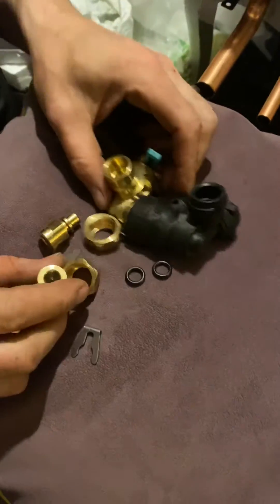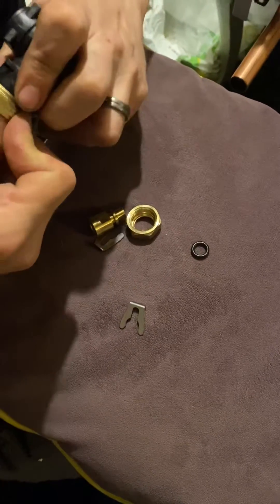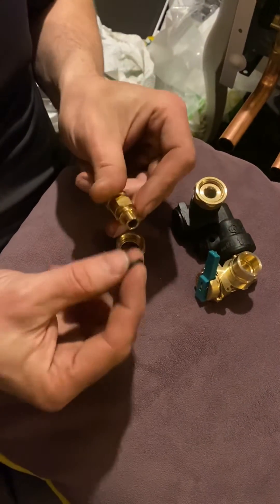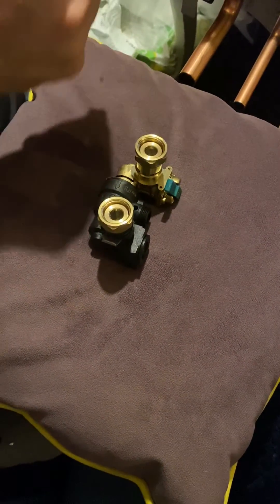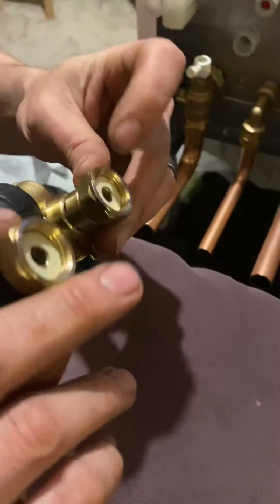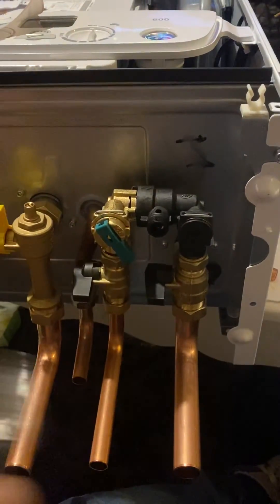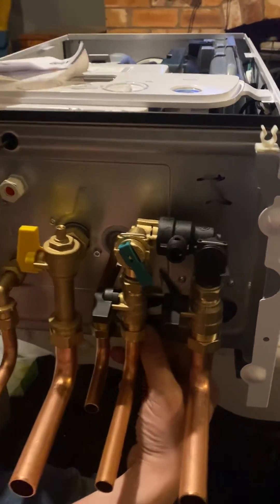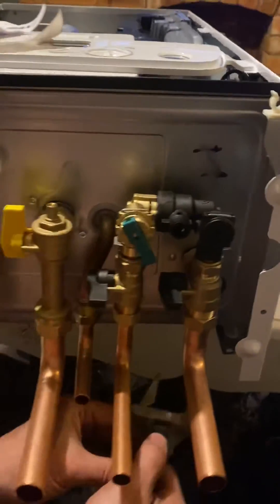baxi 600 800 series filling loop assembly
how to put the filling loop on a baxi boiler